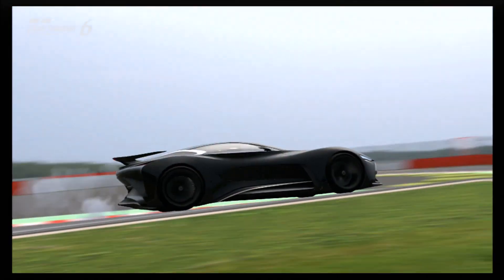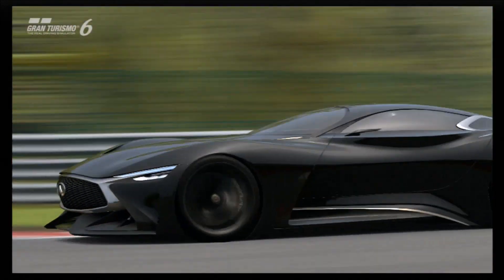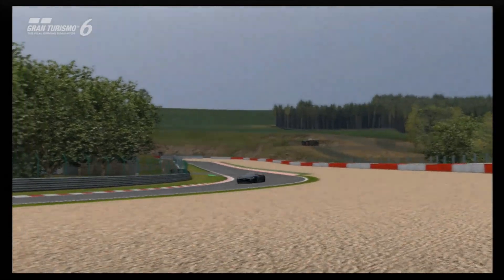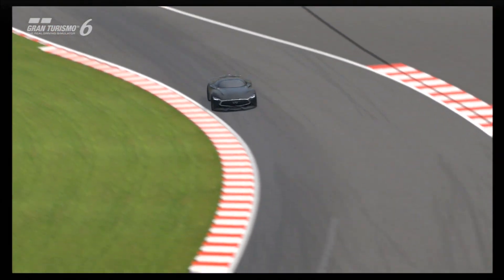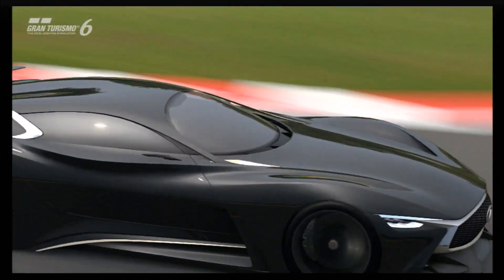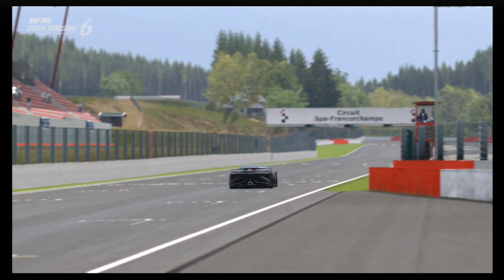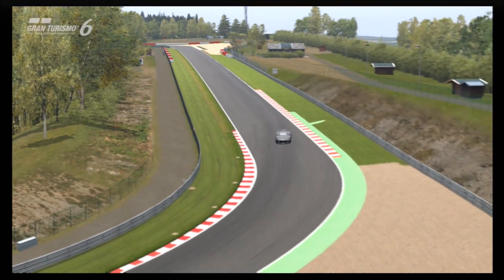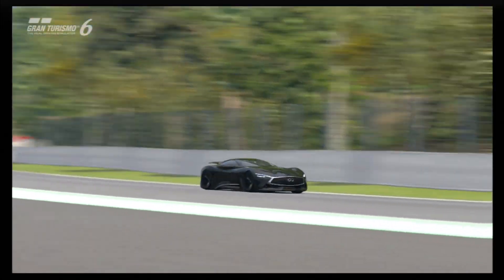Gran Turismo 6 - Infiniti Vision GT REVIEW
Episode nine of "Visions of Tomorrow", a series wherein I will be reviewing the various concept cars from the manufacturers involved in the VisionGranTurismo programme.

This episode features the Infiniti VGT, which has eye catching style, but doesn't offer all that much performance for the price...

Specs (Fully Tuned) :

PP : 565
Drivetrain : FR
Motor : 4.5 Litre N/A plus EV motor
Power : 535 bhp @ 7,000rpm
Torque : 394 lb/ft @ 5,500rpm

Weight : 1,680 kgs
P/W ratio : 318 bhp/tonne

Price : 1,000,000.cr
Detailed interior : No
Colour options : Yes

Good stuff : Sleek looks, pretty good handling

Not so good : Not very competitive for its price

Vine : Hammer Studios Gaming
Personal FB : mike.hamer.311
FightMe App : Hammer Studios Gaming
Google+ : Hammer Studios Gaming
PSN : CORRUPTED_DISC
XBL : CORRUPTED DISC
GTPlanet : CORRUPTEDDISC